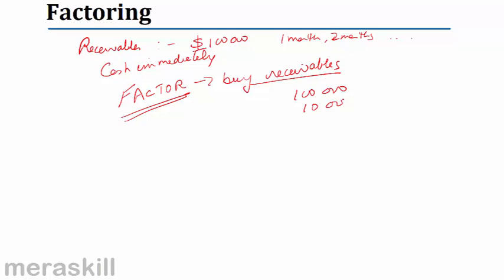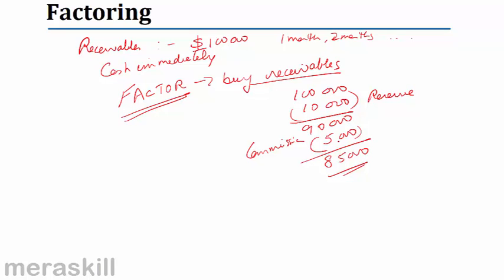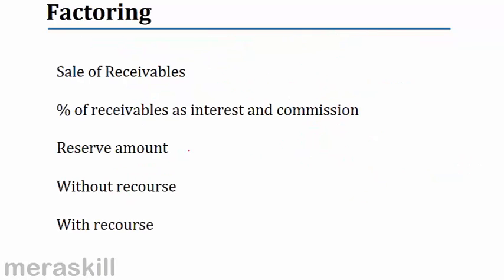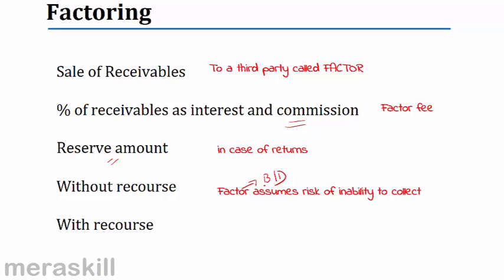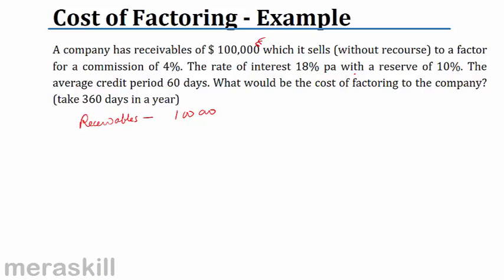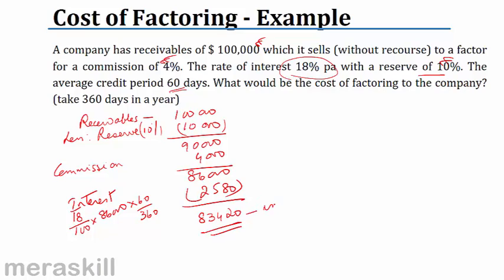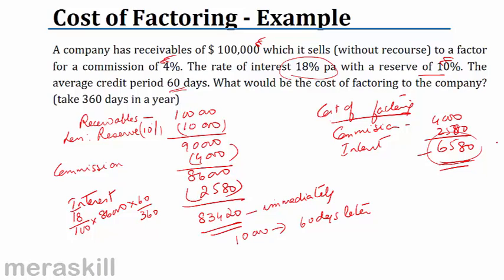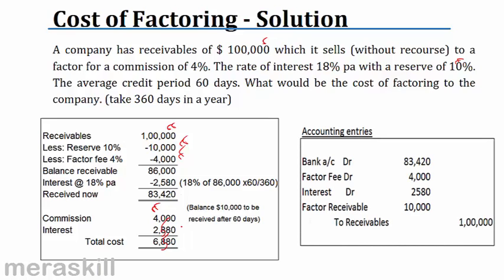Factoring | Financial Reporting Decisions| US CMA Part 1| US CMA course | US CMA Exam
Suppose we have receivables of $100000. When will I get this money? I may get some of it after one month,  will also some of it after two months, some of it after three months & maybe some of it uncollectible items also.But thought I have receivable of $100000 if I need cash immediately what do I do? I could do one thing, I could go to a person called a Factor this agency will buy my receivables. So I will hand over all my receivables & tell him to collect money from my debtor & can you give me money now. He will give 100000 but keep 10000 aside as reserved & give you 90000 now. He will give 10000 later on by collecting with my debtor, he will take commission may be of 2% or 5%, let us assume its commission is 5%, so it will become 5000. He will deduct his commission also & will give only 85000, in addition to will also charge interest, if his interest 10% then he will deduct 10% for 2 months, so the factor makes an income from interest. If there is uncollectible amount
then who will bear the amount, that depends on the terms of agreements.
Sale of Receivables
% of receivables as interest and commission
Reserve amount
Without recourse
With recourse